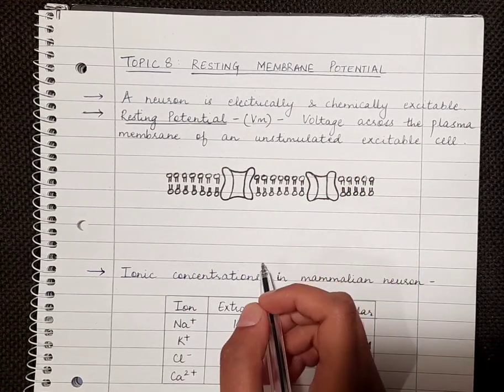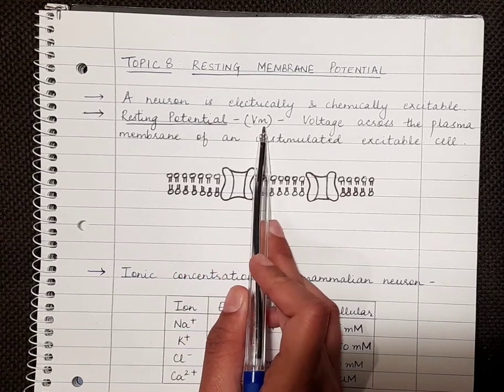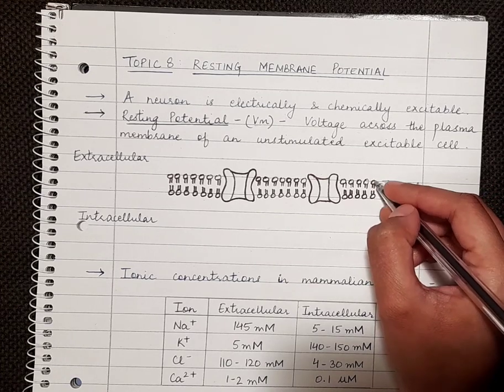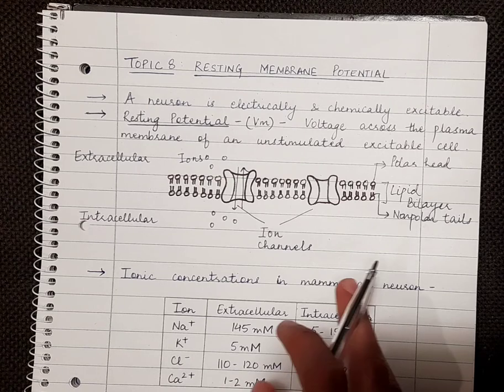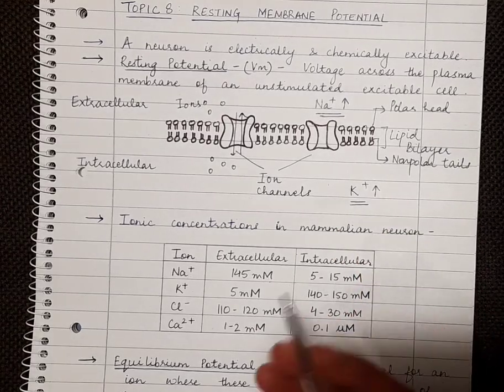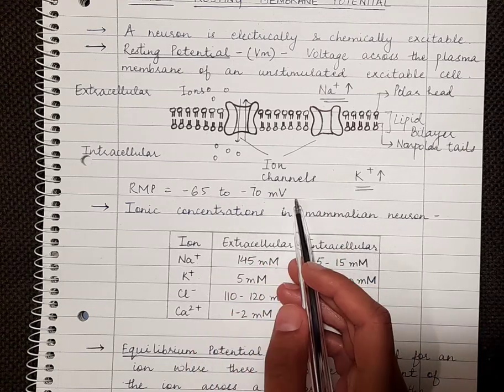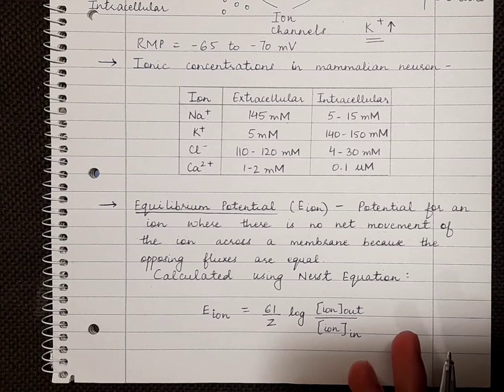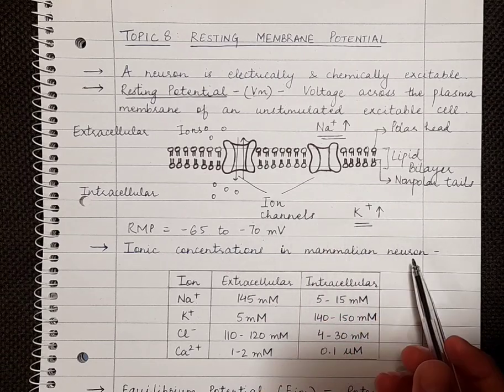Resting membrane potential of a neuron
Understanding the resting membrane potential and equilibrium potential in neurons